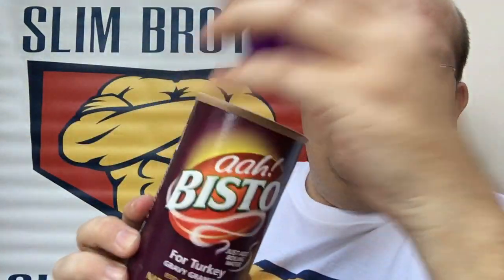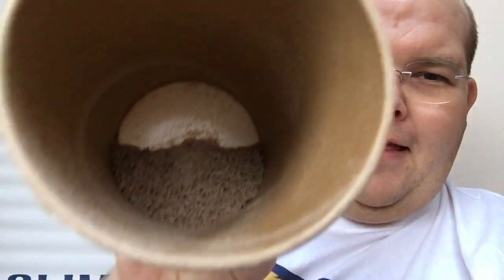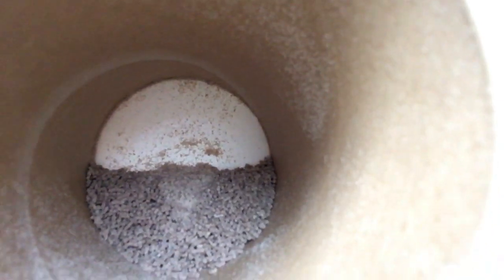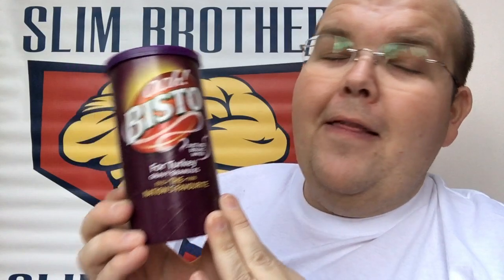by Slim Brother Joseph Spendlove